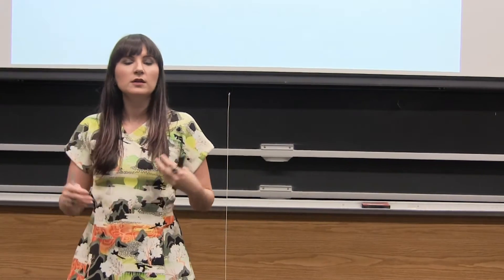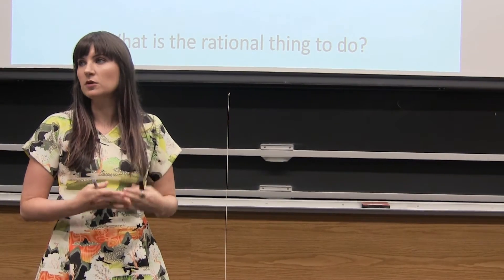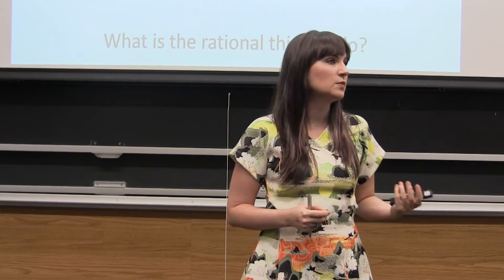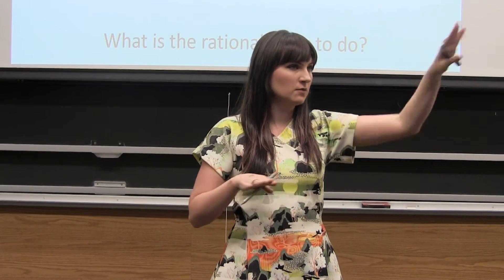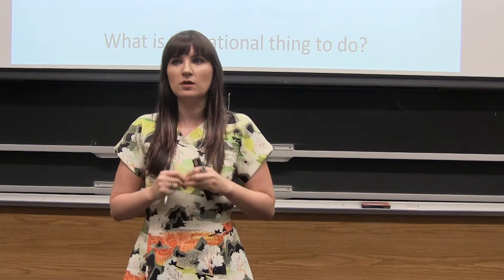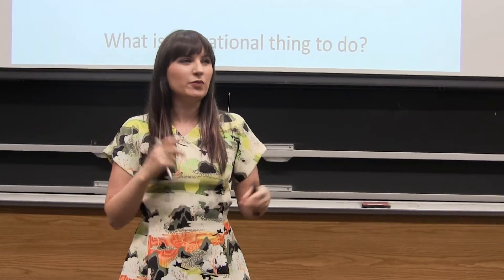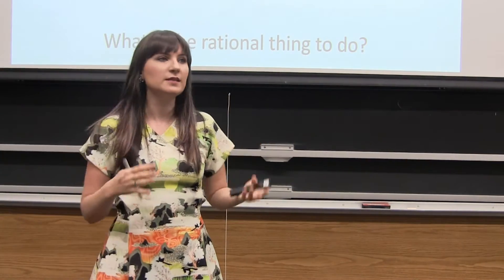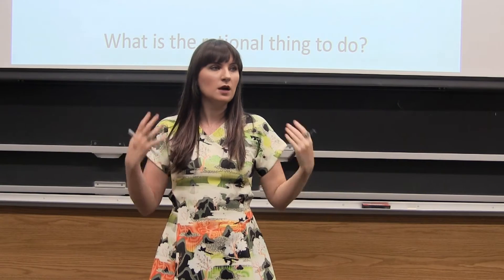Behavioral Economics - A Brief Note on Predicting Stock Returns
This video shows a brief discussion regarding how to think about the relationship between past and future stock returns.  As told to my students at Northeastern University.